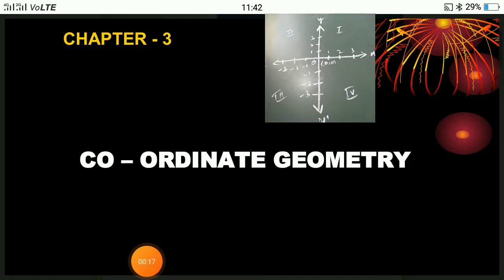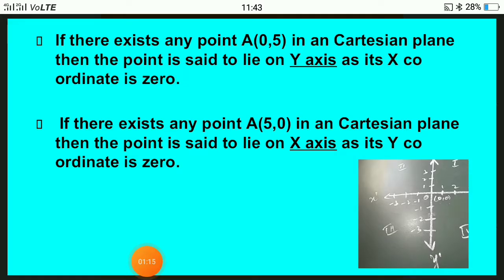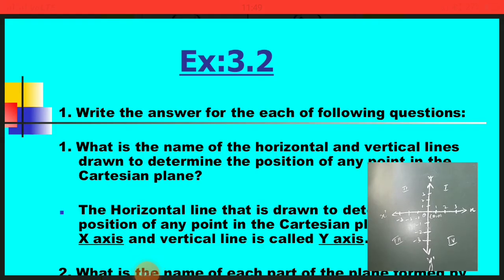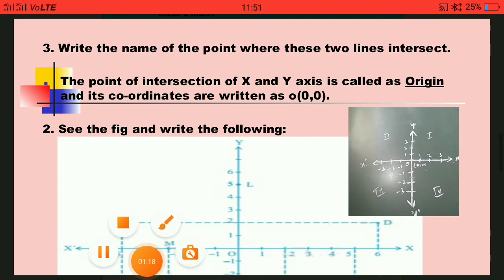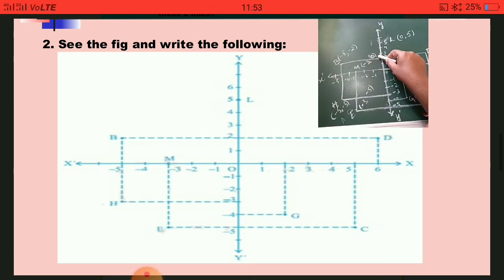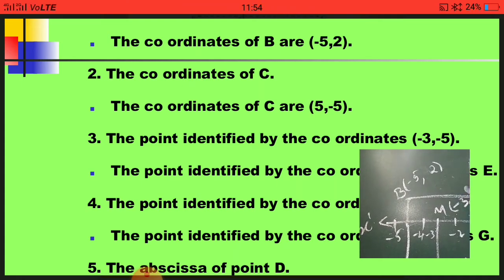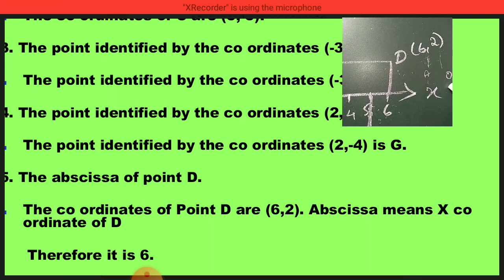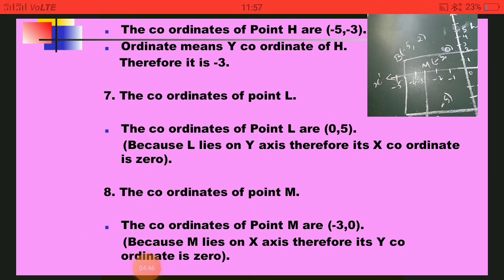class 9 Co ordinate geometry Introduction key points and Ex 3.2